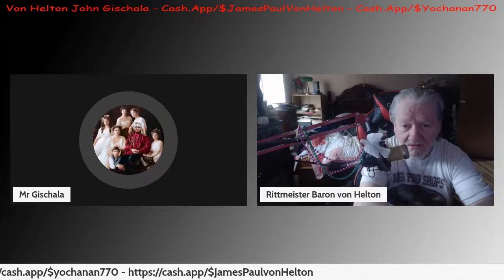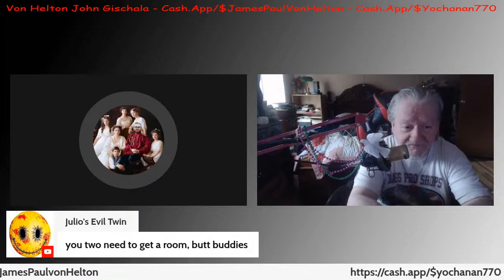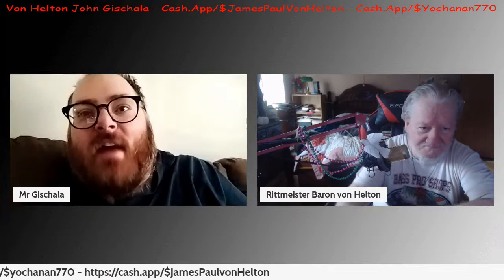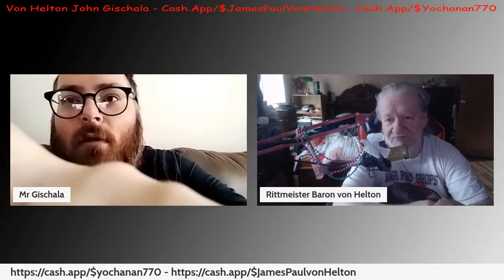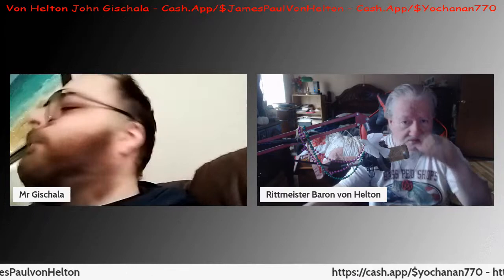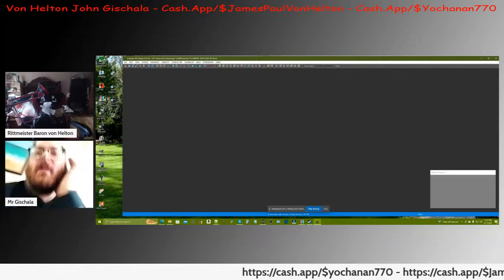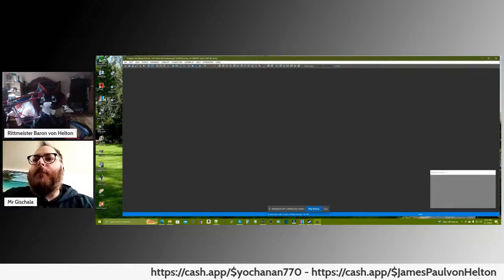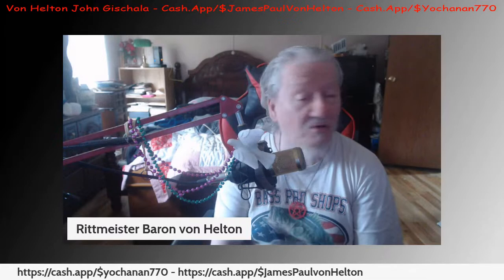The Big Day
Please Follow on Our Main Links

Computer Information:
Acer Nitro AN515-58
i5-12500H
RTX 3050 Ti
Logitech StreamCam Full HD Webcam

Von Helton Links

IF I RECORD I USE.
ELGATO HD60X 4K60 GAME CAPTURE